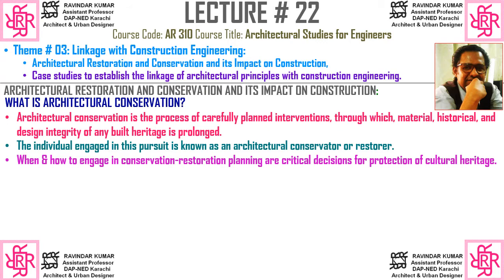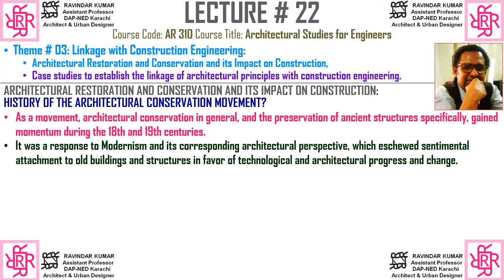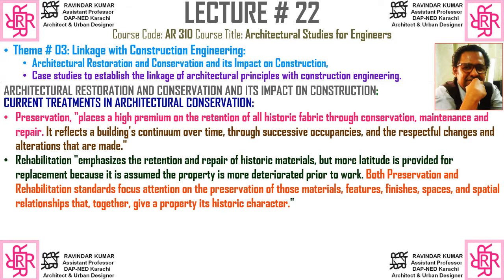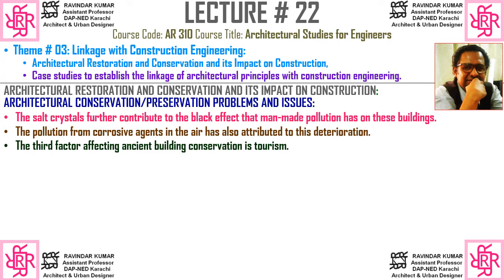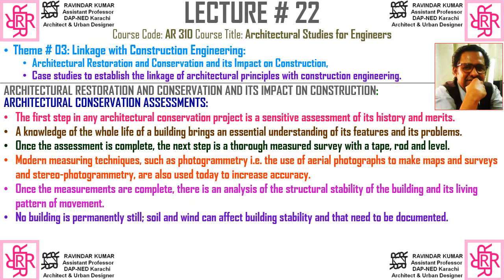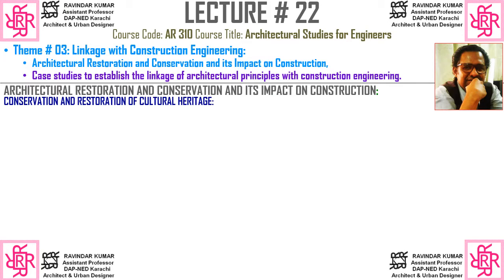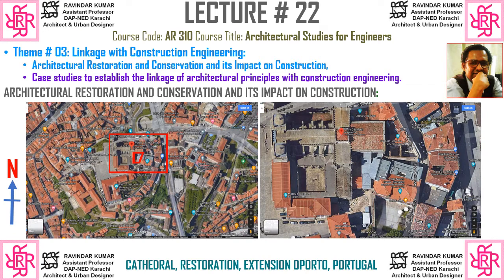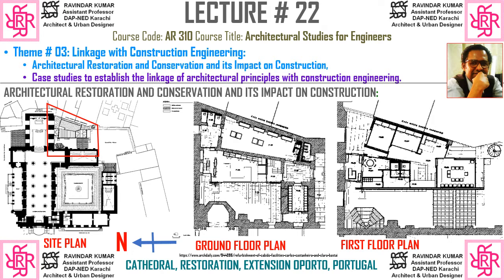Architectural Studies for Engineers (Lecture 22)